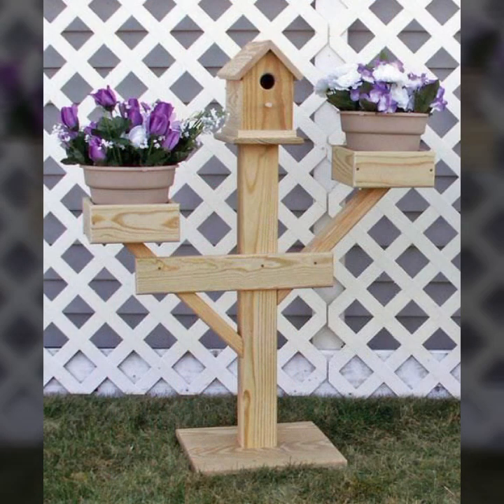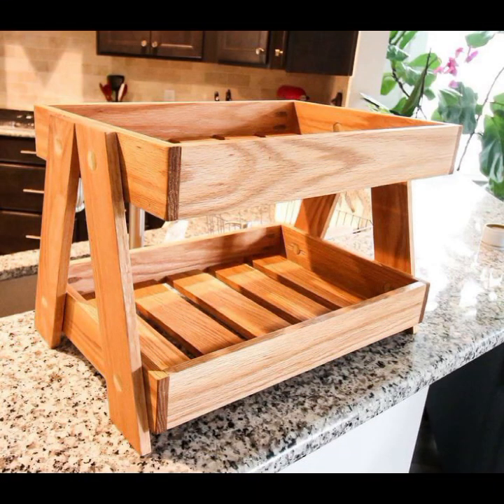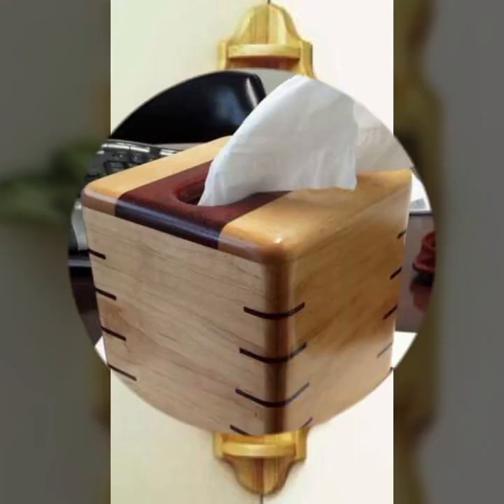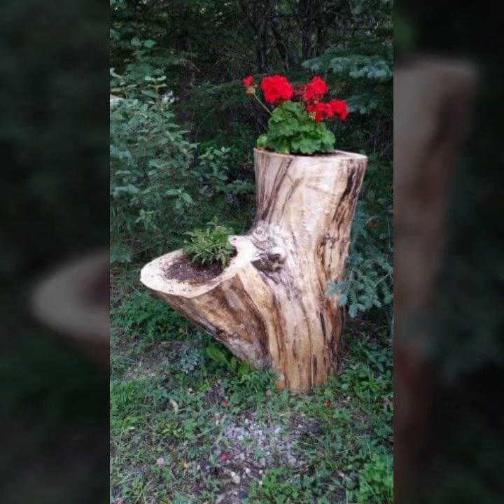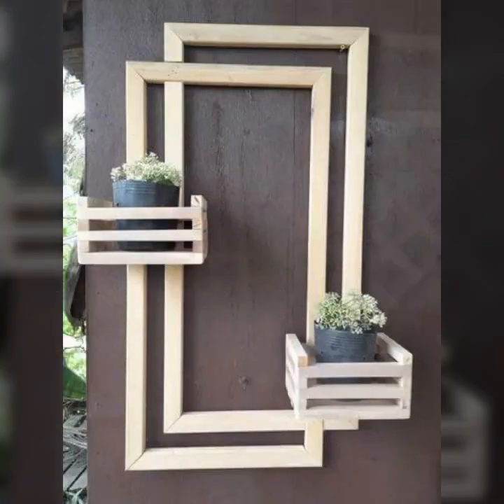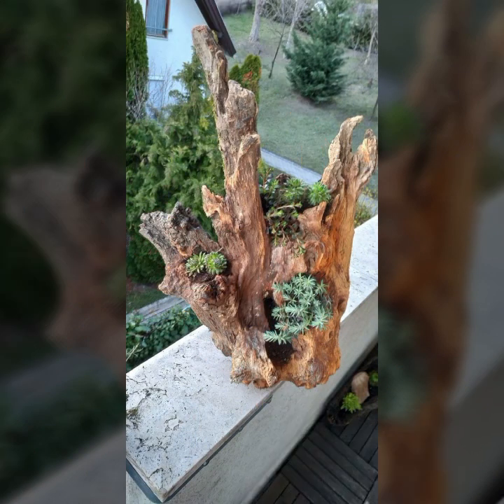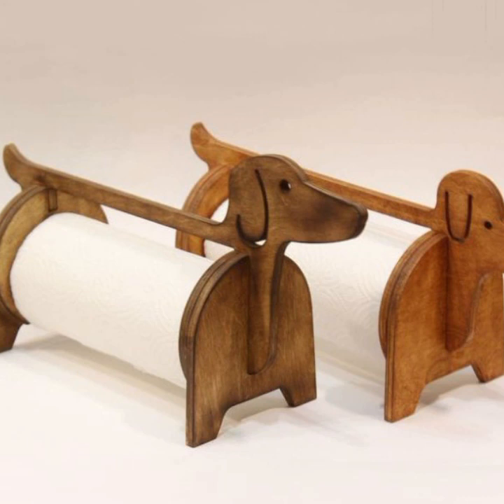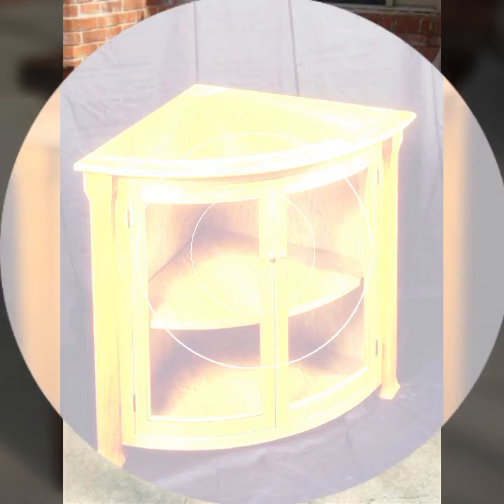TOP 50 NEWEST VERSION OF MOET ATTRACTIVE WOOD WORKING IDEAS WOODEN PROJECTS RECYCLE PROJECTS